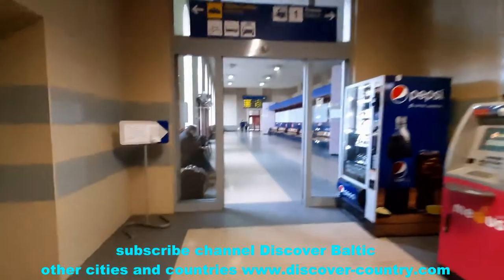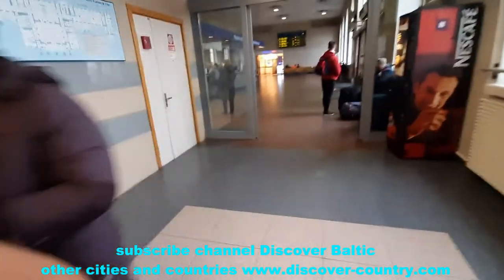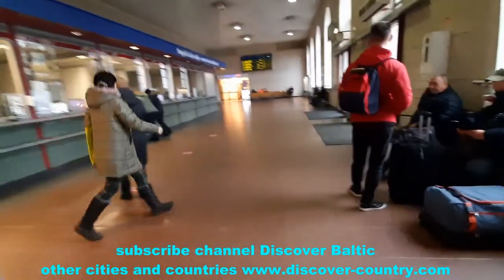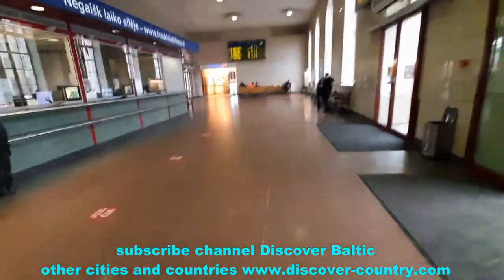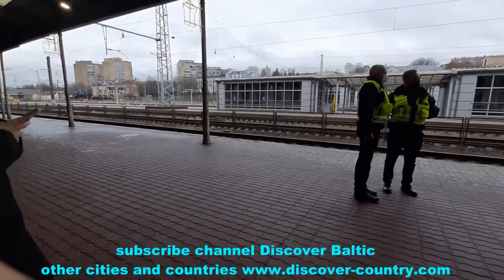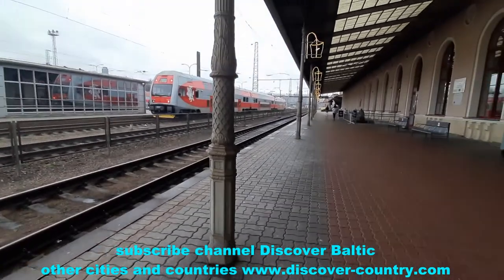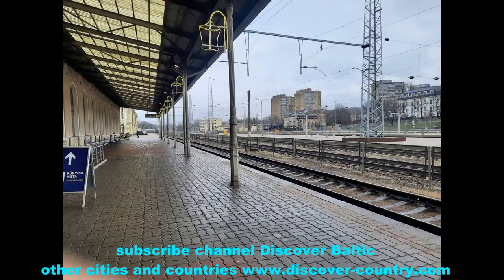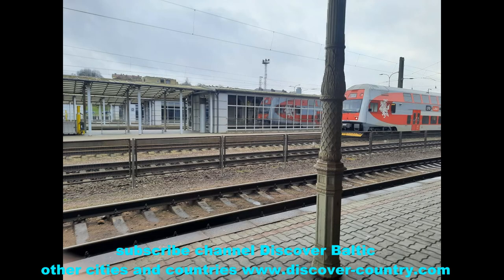Lithuania; Vilnius city; Railway Station; Photo; Video;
Lithuania; Vilnius city; Railway Station; Ordinary standard European station from where trains leave mainly in Lithuania; Photo; Video;